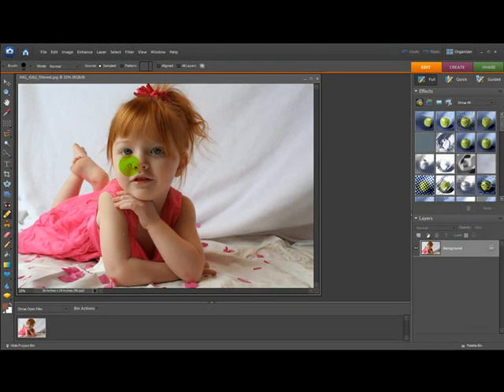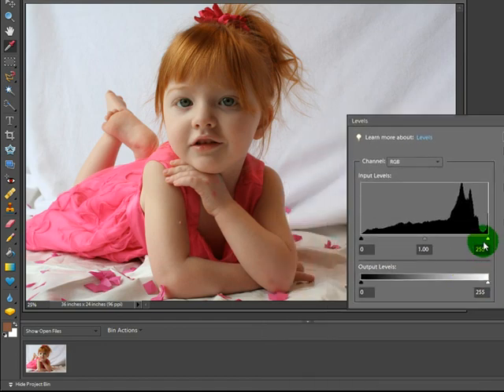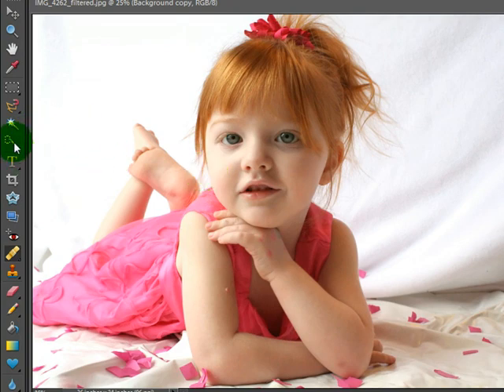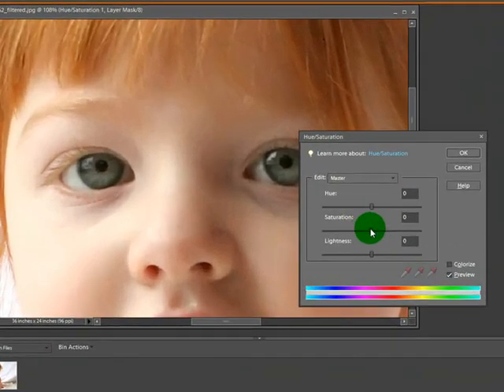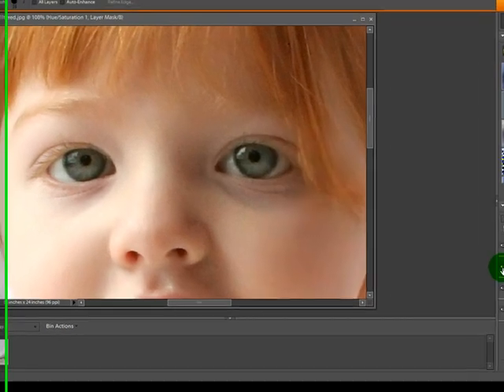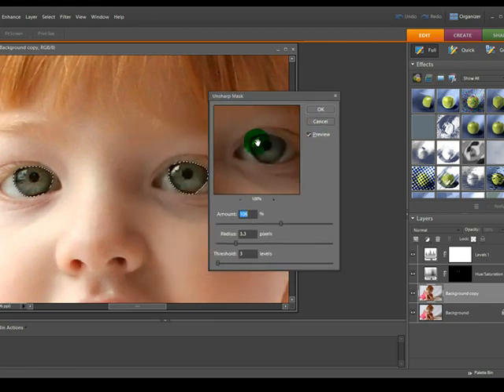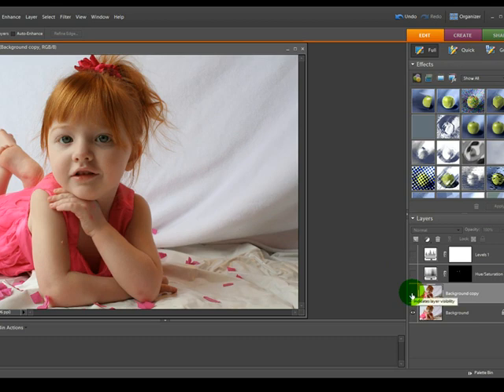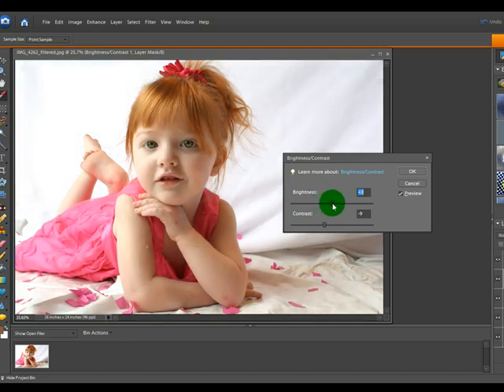Elements Photo Retouch & Eye Enhancement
This is part 2 of my 3 part tutorial on enhancing your photos. In this tutorial I will show you how to use a basic levels adjustment in Elements to change brightness and contrast in your photo. I also show you how to enhance the eyes. Courtesy of